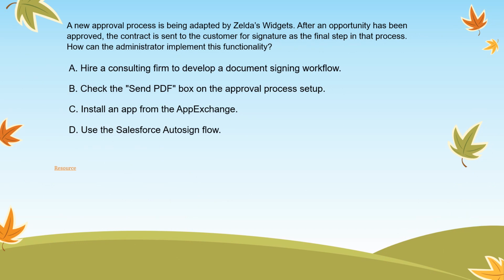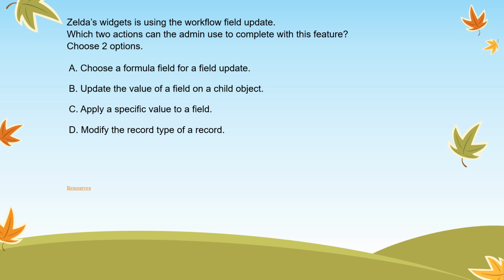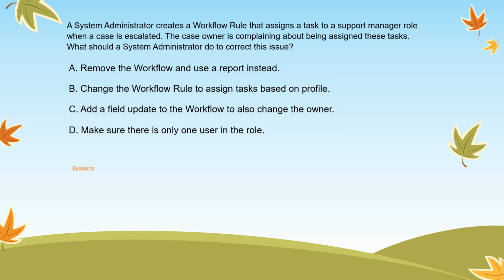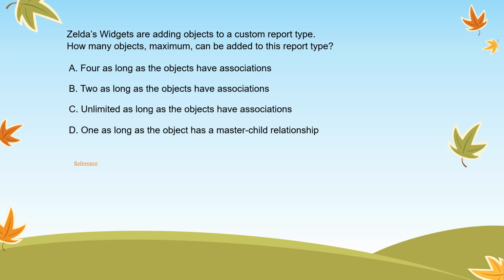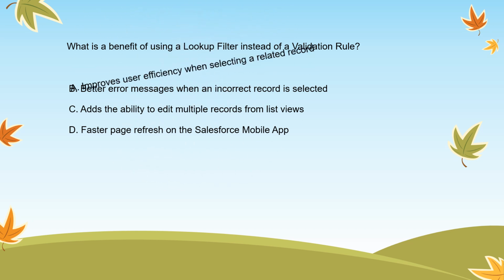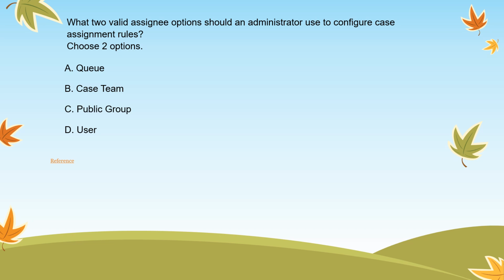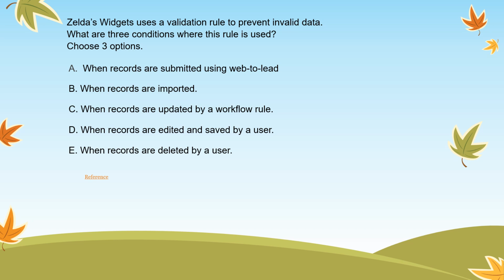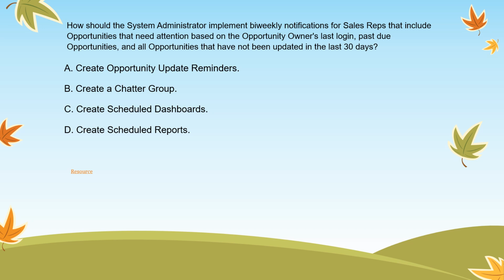Salesforce Admin Study Buddy 2 Winter 2023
Questions are taken from practice tests with answers and how I got the answer. This will help you pass your Salesfore exam!